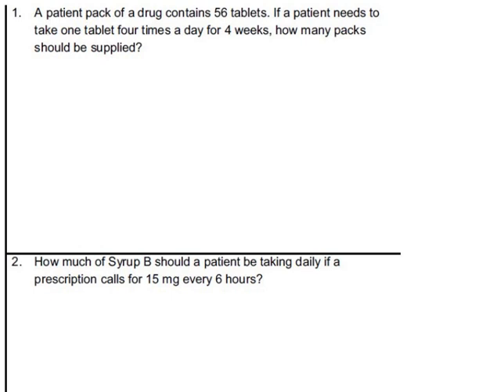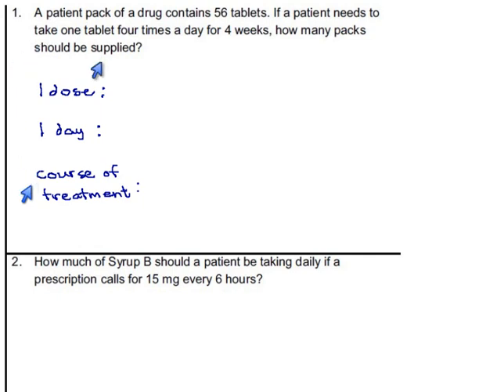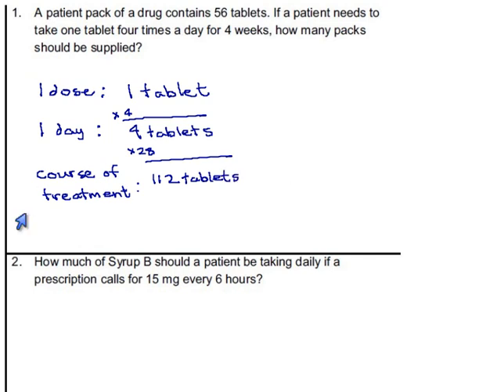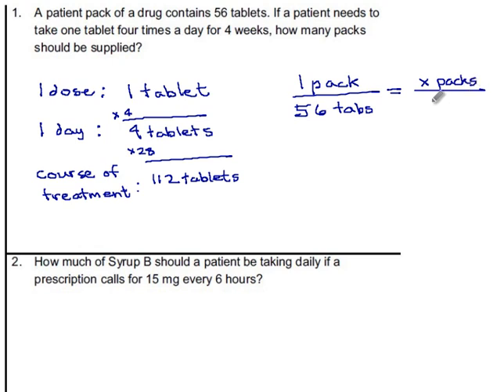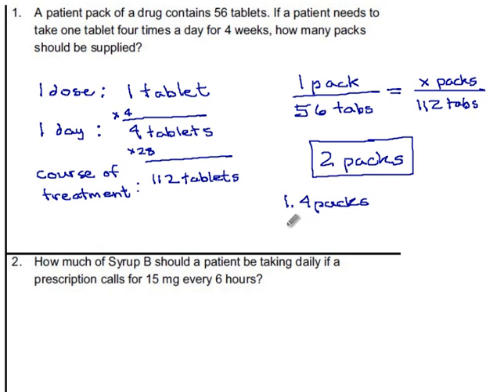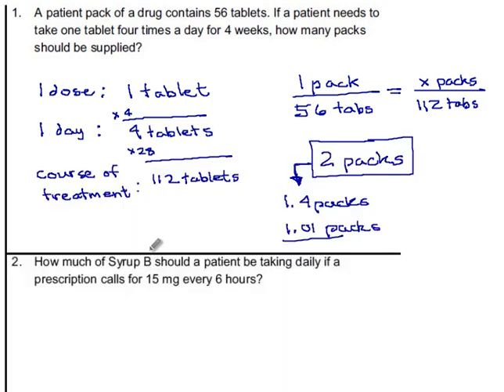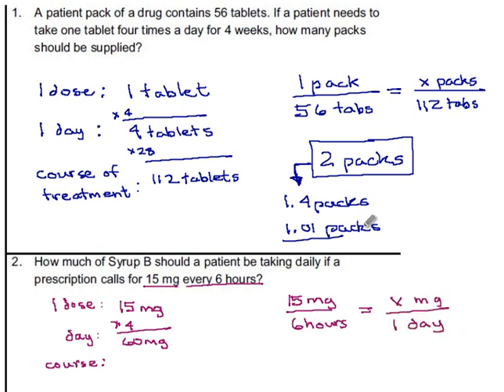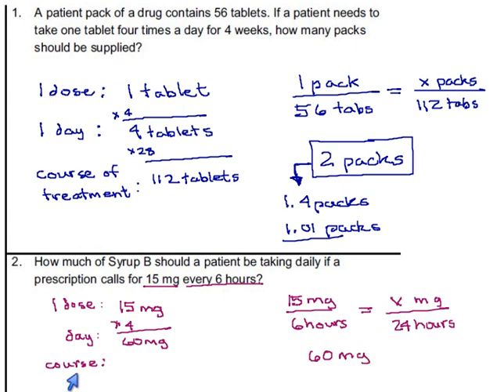Lesson 6-3b Examples 1-2